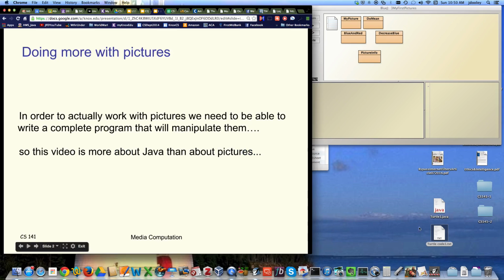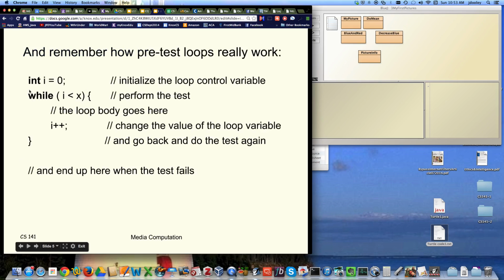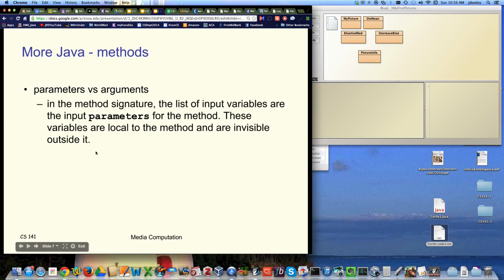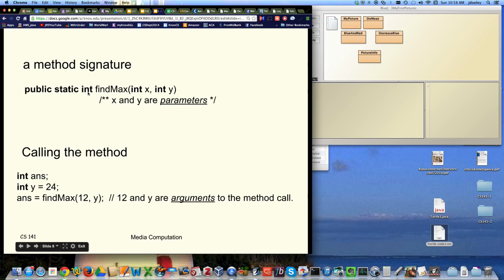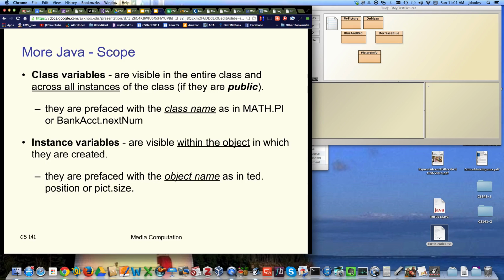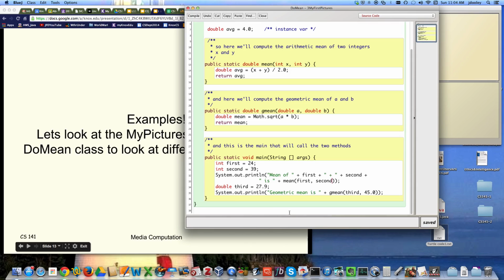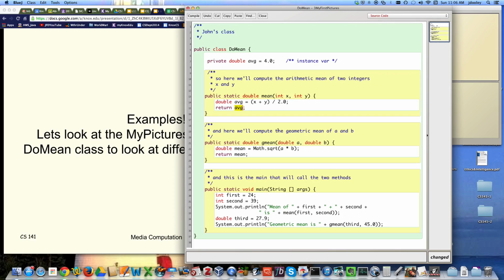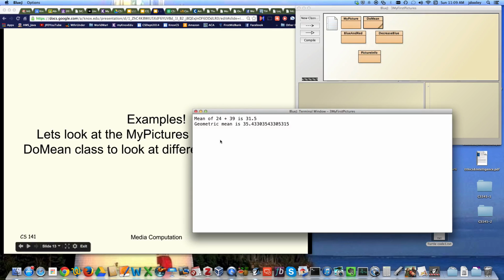L10MediaComp3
Third Media Comp video. This one is mostly about Java in preparation for the real Picture work.